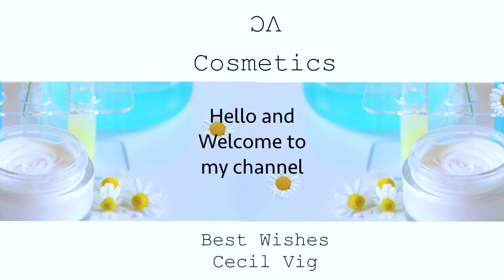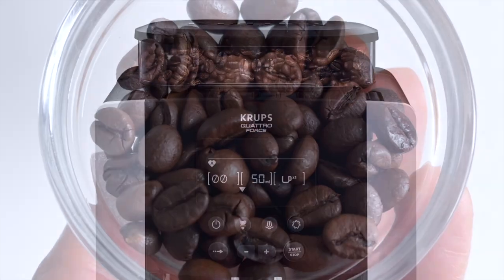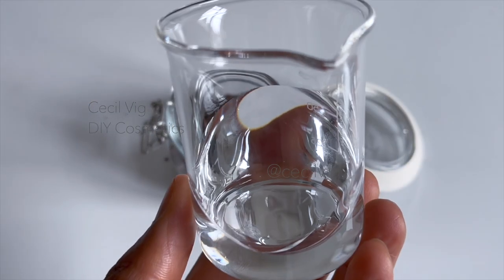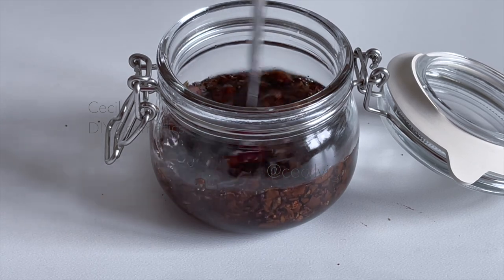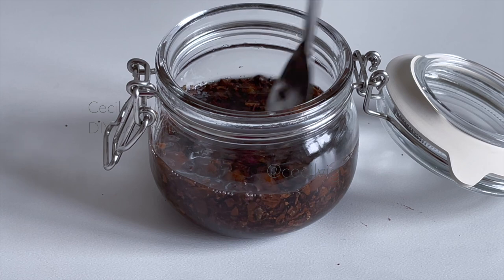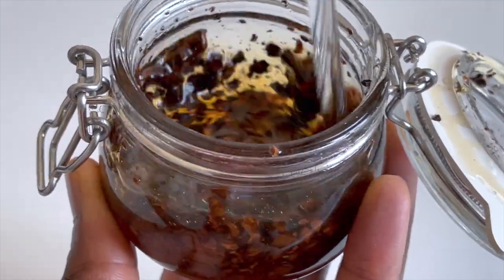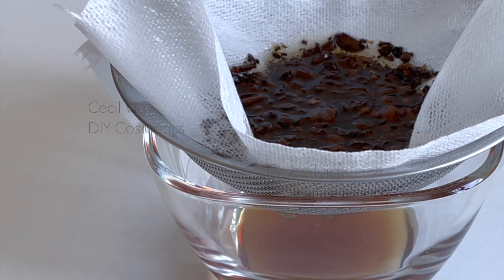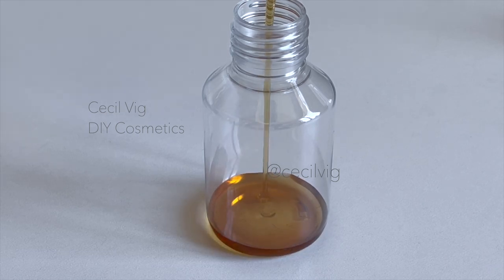How To make Coffee Extract At Home For Cosmetic Formulations (Only 3 Ingredients) Easy To make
How To make Coffee Extract At Home For Cosmetic Formulations